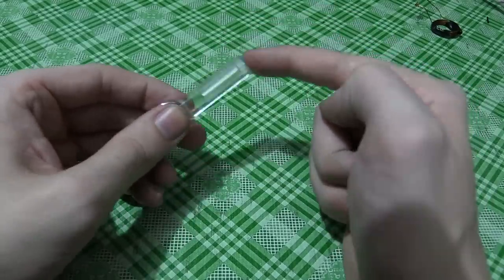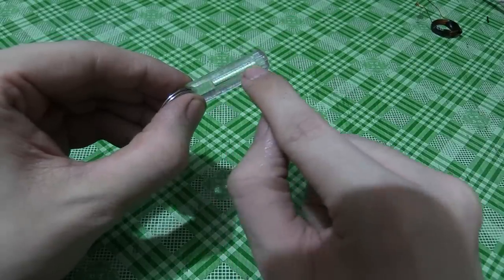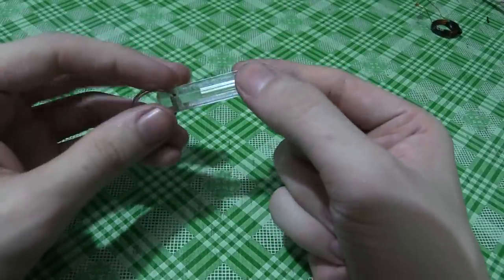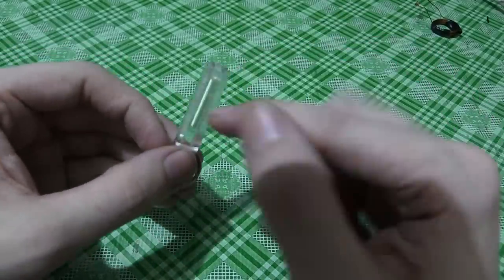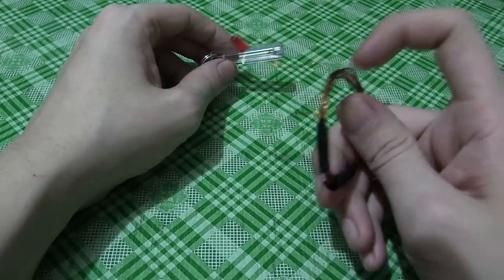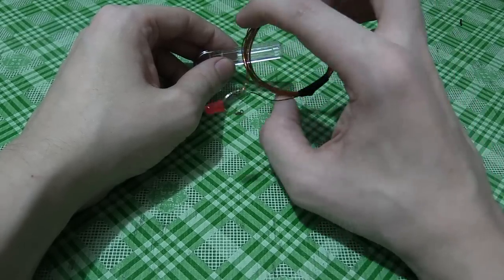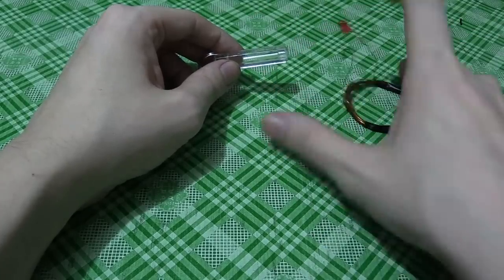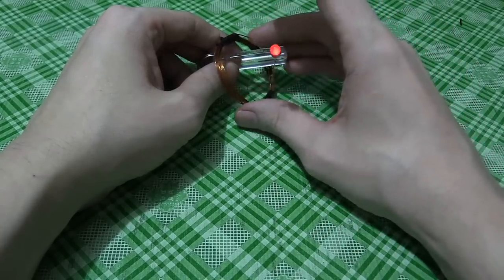1 Watt Nuclear Generator - Free Energy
An update on the progress of using tritium keychains to generate electrical power. Lighting a single LED with max output of 1 Watt.

Anyone who watches my channel knows I love renewable and alternative energy. I bought a tritium keychain because I loved the idea of having a nuclear powered device in my pocket.

The tritium emits electrons through beta decay which excites the phosphor coating inside the vial, making a pleasant but not overly bright light.

It's not free energy because the keychains cost around $15 and there's the problem of having more nuclear waste in the world once the tritium decays to a point where it's no longer useful. But it's a viable alternative energy source at least and potentially useful for emergency power situations.

I wanted to know whether I could get more ouf ot this little nuclear device and started testing with various different methods of generating power. Eventually I found that a simple coil made from magnet wire was enough to illuminate a single LED. With some tweaks in coil size and number of turns, I was able to get a maximum of 1 watt out of the keychain. It's not a huge amount of power but the tritium is good for 10-20 years so it's reasonable.

This is a bit simpler than other diy nuclear generators or nuclear reactors.